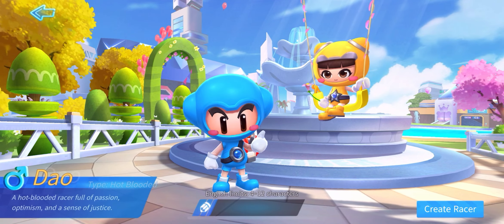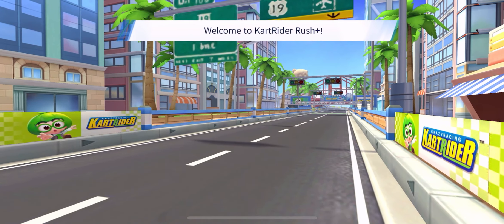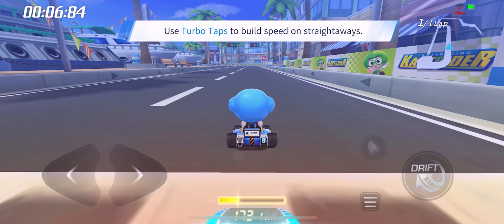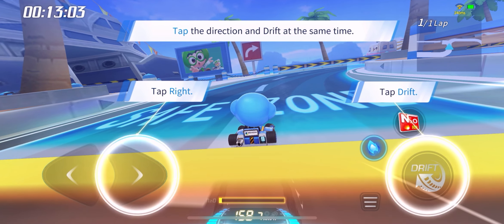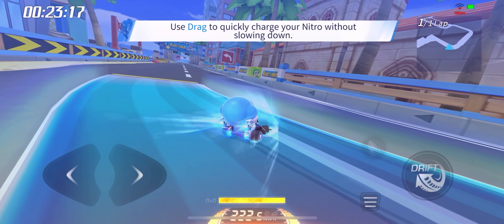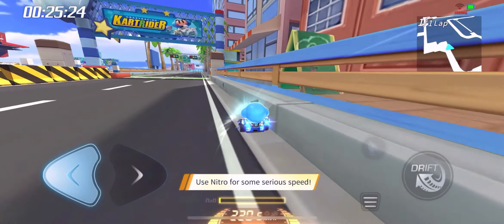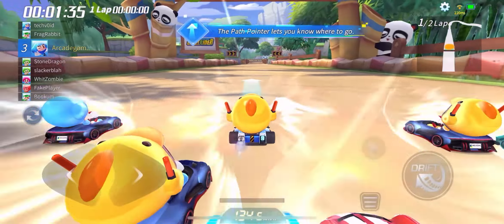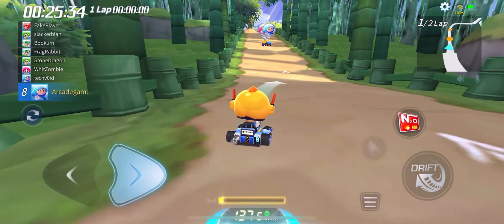KartRider Rush - Gameplay Walkthrough Part 1 - Tutorial (iOS, Android)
The kart racing sensation enjoyed by over 300M players worldwide is back and better than ever with more style, more game modes, more thrill! Race with friends or just play it solo through a variety of gameplay modes. Collect and upgrade iconic characters and karts from the KartRider universe. Climb the leaderboard ranks and become the ultimate racing legend!

A Heroic Tale Unfolds!

The stories behind what drives the Racers are finally brought to light! Experience an immersive story mode unique to the KartRider franchise that introduces you to the various gameplay modes!

Whether it’s chasing glory as a lone racer or rising to the top of the leaderboards as a team, it’s you who will decide your own path. Select from a variety of gameplay modes that will pave your way to victory.

Speed Race: Earn licenses that unlock more challenging race tracks as you progress and rely on pure drifting skills to reach the finish line

Arcade Mode: Choose from a selection of gameplay modes such as Item Race, Infini-Boost, or Lucci Runner that add an extra layer of fast-paced thrill to your races

Ranked Mode: From Bronze to Living Legend, climb up the Racing Tiers and earn respect among your peers

Story Mode: Join Dao and friends and help them stop the treacherous Pirate Captain Lodumani’s evil deeds

Time Trial: Beat the clock and make your mark as the fastest racer

Drift in Style

Kart racing has never looked so good! Style your Racer in the latest outfits and accessories and go BOLD with a selection of stylish and iconic Karts. Adorn your ride with trendy decals and pets that will earn you prestige on the tracks.

Become a Racing Legend

Take the wheel and show your rivals what true speed is all about though competitive multiplayer matches in real-time. Leverage the drifting controls optimized for mobile, time your Nitro boosts to make for the perfect drift, and leave your opponents in the dust!

Go Faster Together

Join forces with players from around the world and complete quests together as a Club. Show off your latest kart through your own private customizable Home or cool off from a hard-earned match with fun, quick mini-games.

Race Tracks on Another Level

Accelerate to the finish line through over 45+ race tracks! Whether you’re taking a tour through the bustling traffic in London Nights, or enduring the biting chill of the ice in Shark’s Tomb, every track has their own distinctive traits that offer a different racing experience for players looking for a challenge.